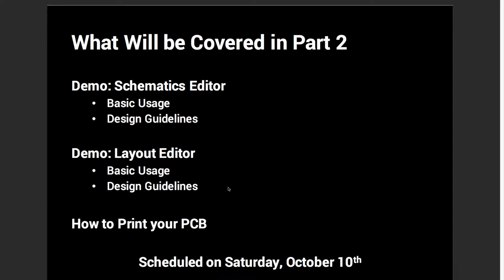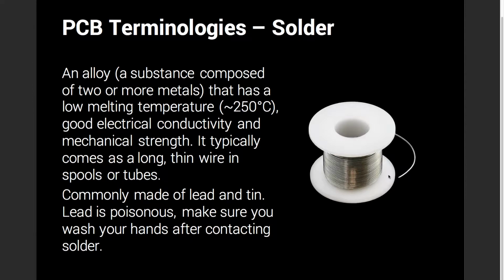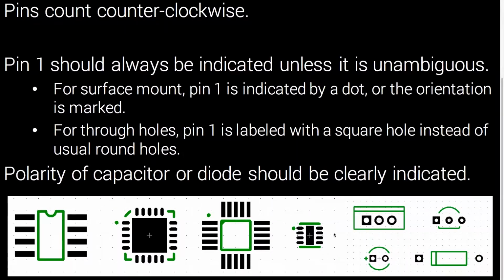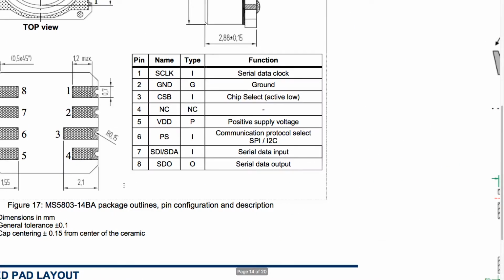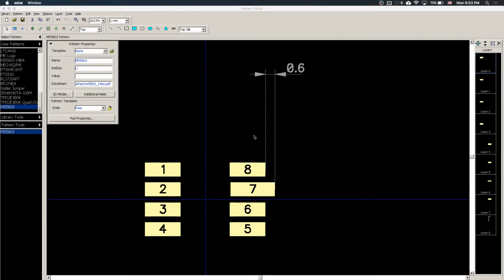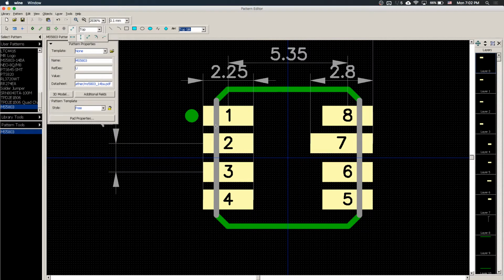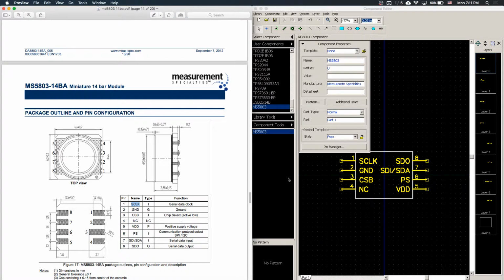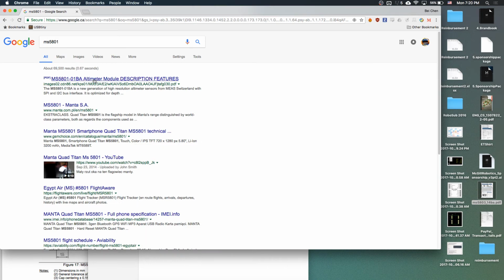DipTrace PCB Tutorial I 2017